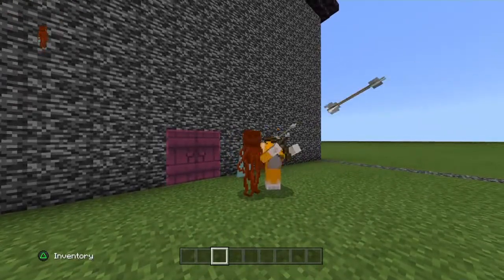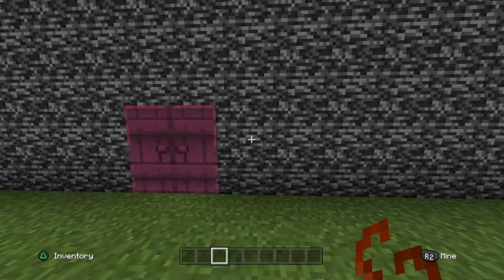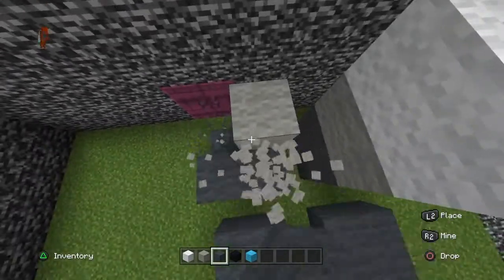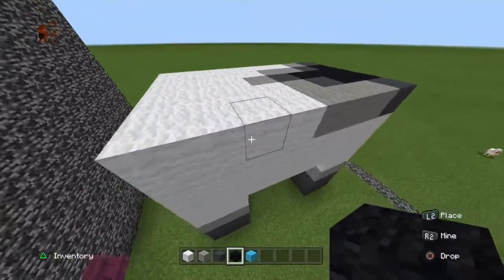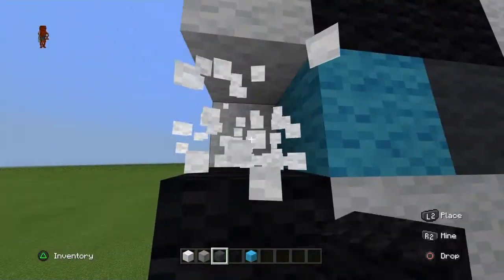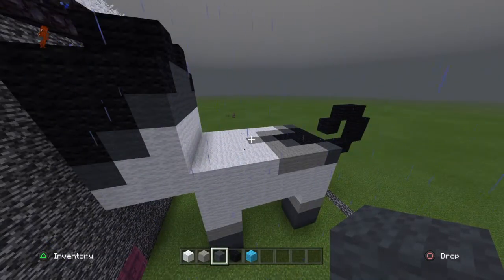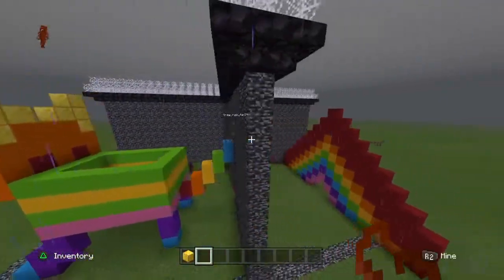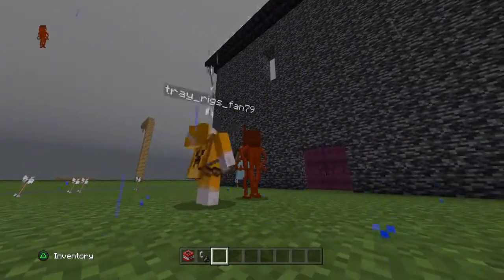SIAMESE CAT vs RAINBOW CAT | Minecraft Build Battle